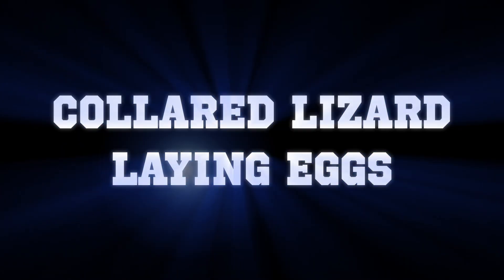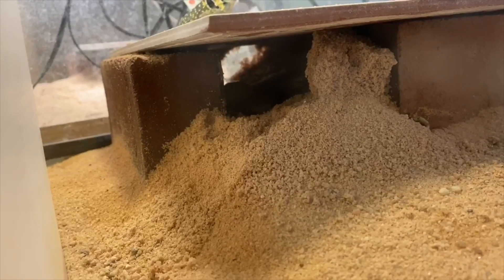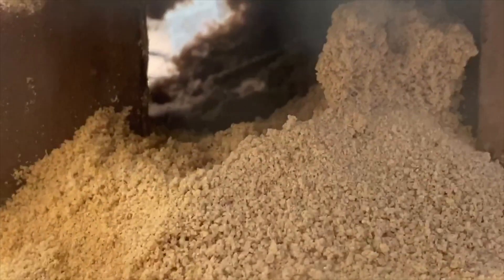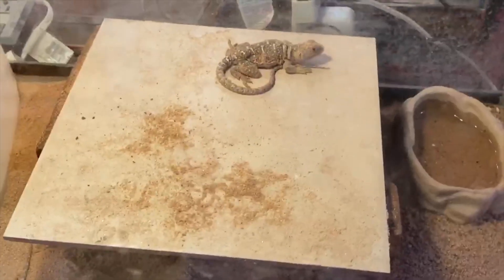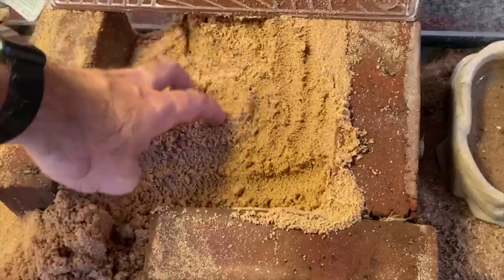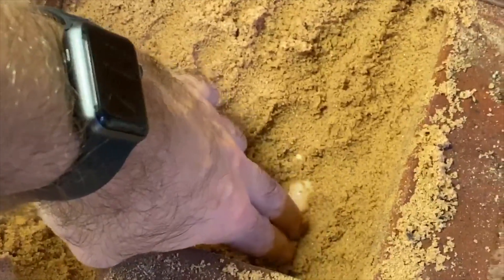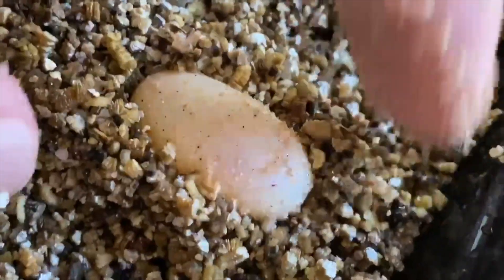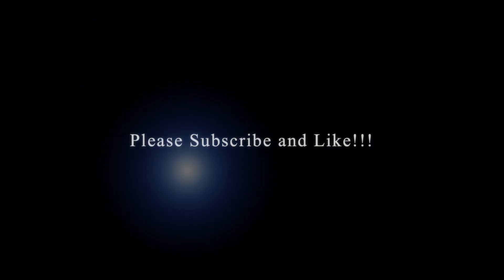Collared Lizard Laying Eggs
Colorful Collared Lizard Ranch is glad to present a full progression from nest box digging to egg collection of a Lightning Yellow NM Eastern Collared Lizard! Showing you the use of our next box strategy, careful egg collection, and then placement in an incubator! Also check us out at: